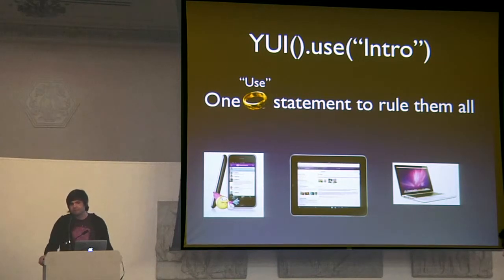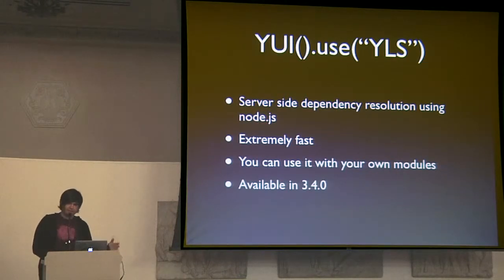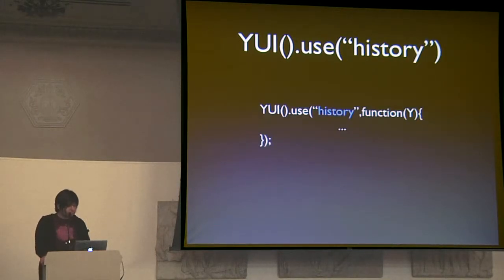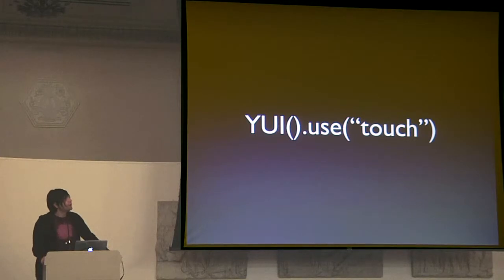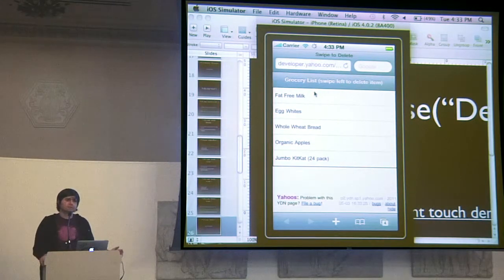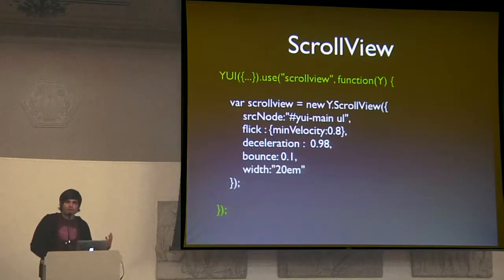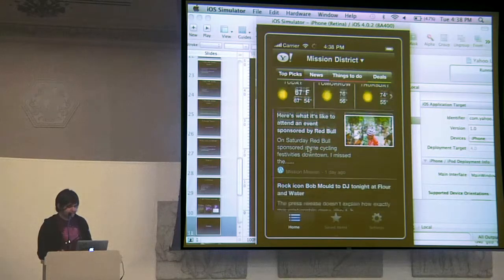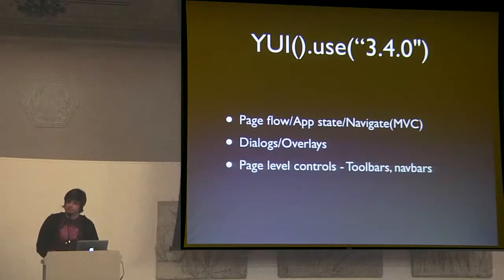Gonzalo Cordero: YUI Mobile